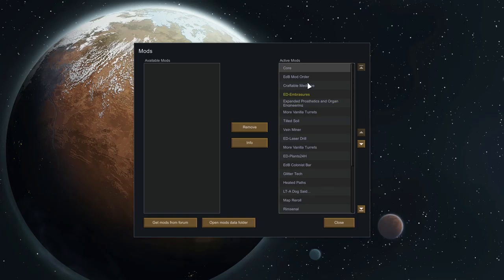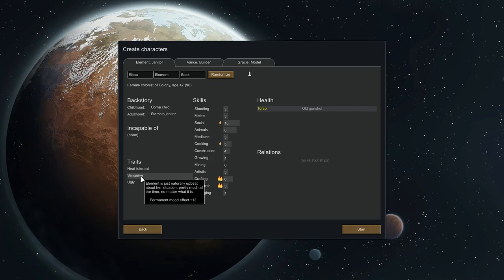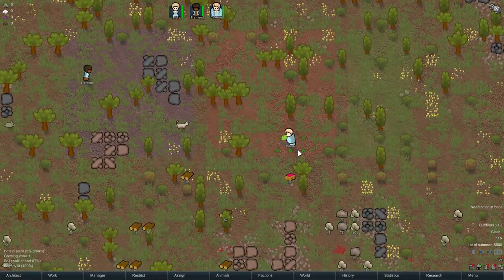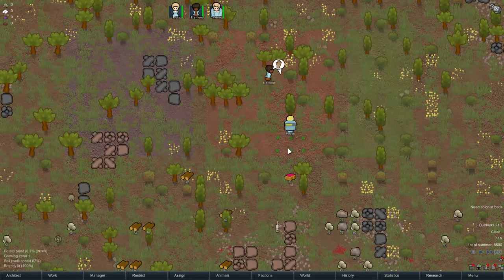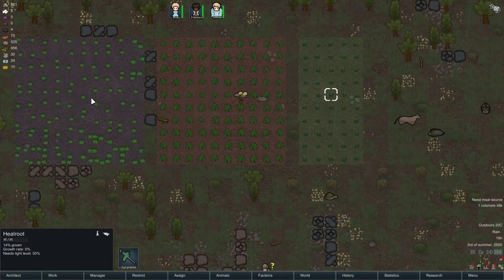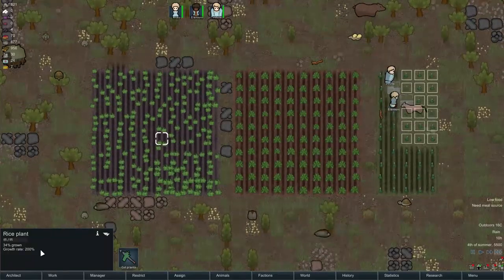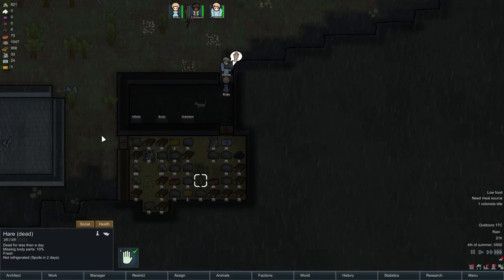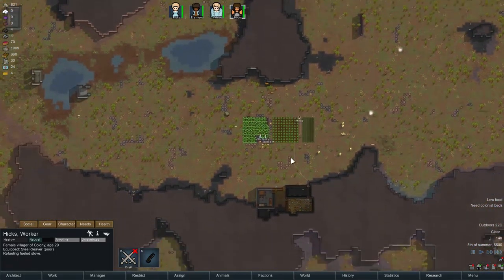HK Plays... Rim World - Sun Village Ep.1